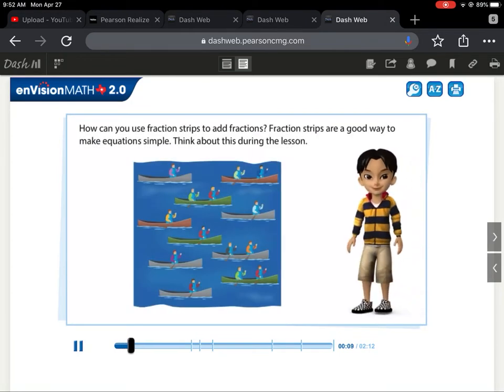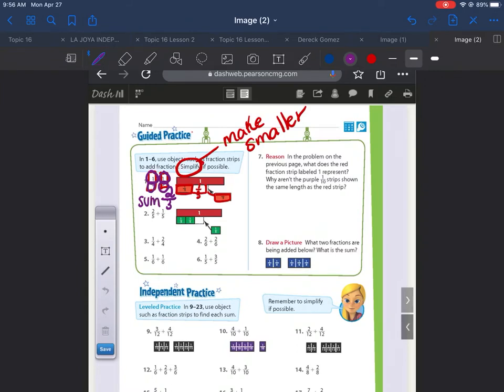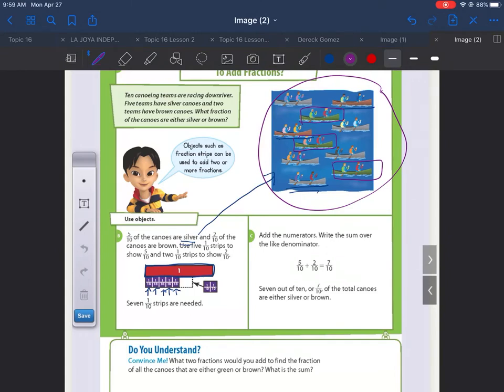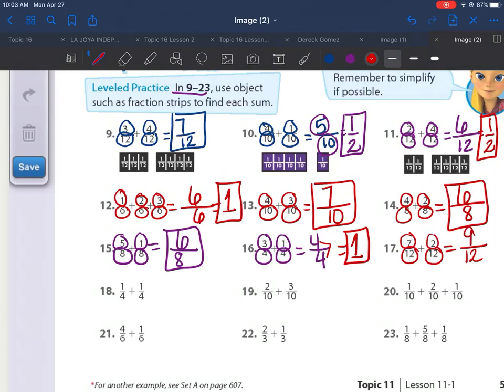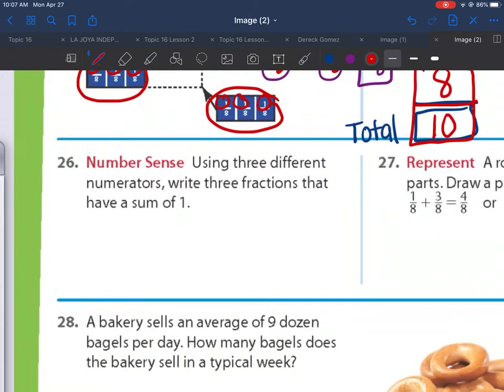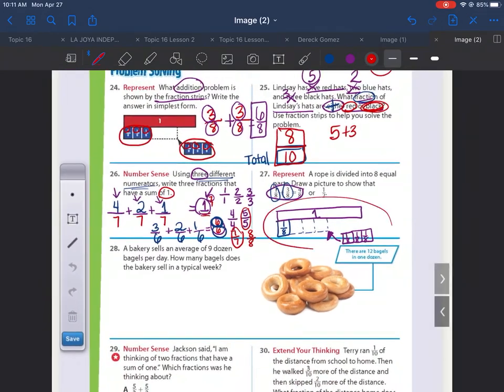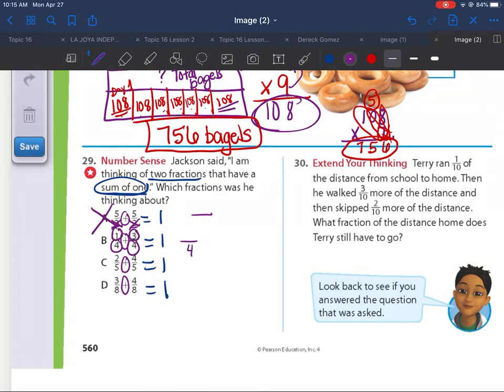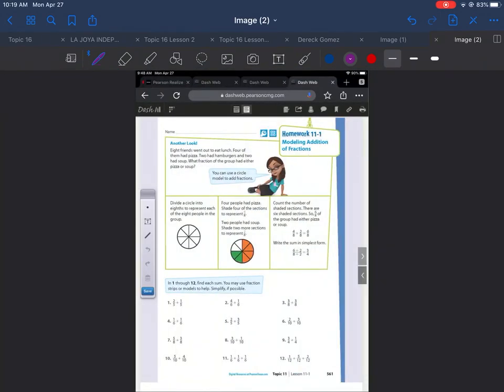Topic 11 Lesson 1